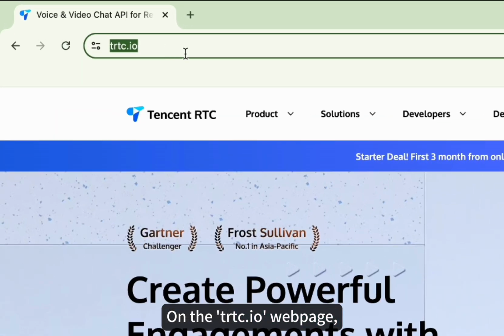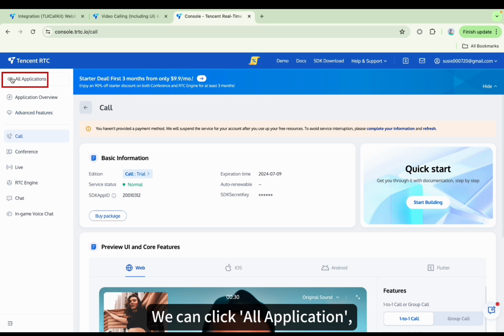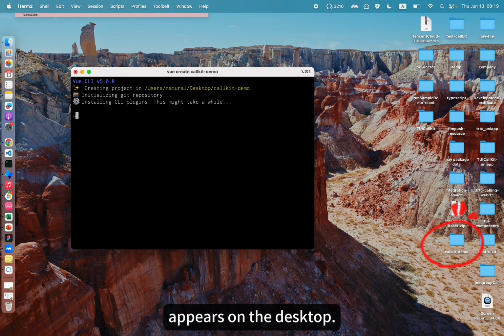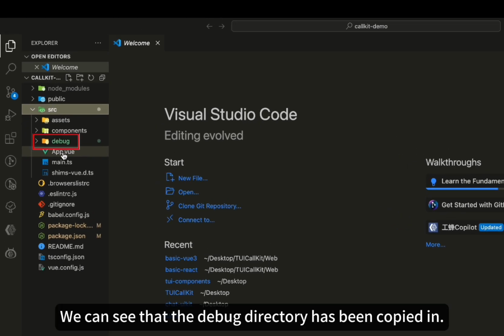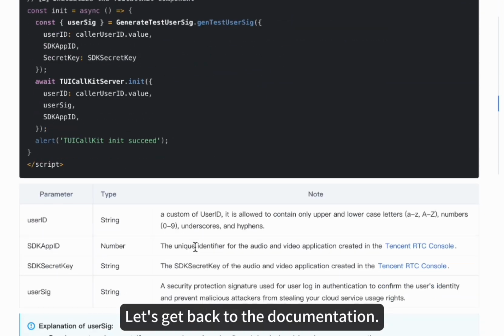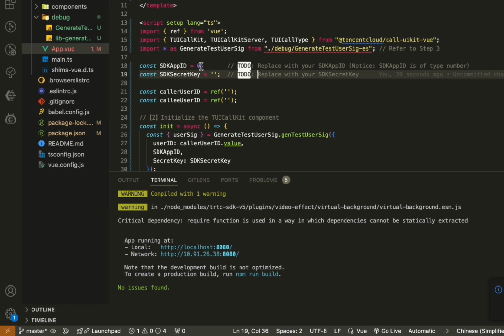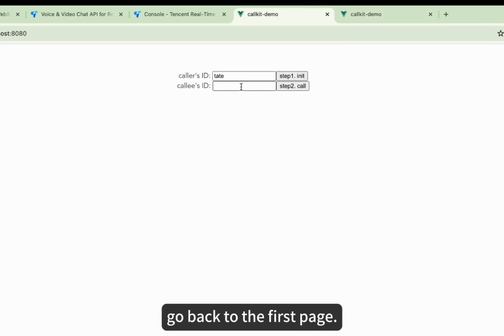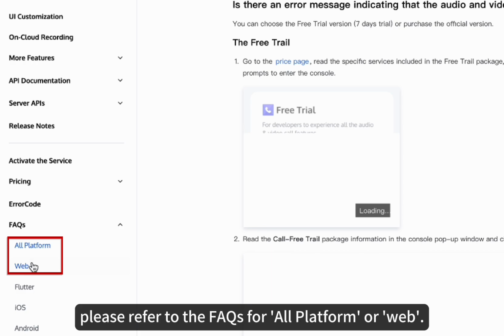Build a Video Call App in 10 minutes with UIKit | Vue3 | Tencent RTC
Build a Video Call App using Vue3 on Web along with Tencent RTC Call UIKit. In this step-by-step tutorial, we'll guide you through the quick integration of the TUICallKit component within 10 minutes, ultimately obtaining a video call and chat feature with a complete UI interface.

Time Stamps
00:00 Intro
00:11 Find the TUICallKit Vue3 Documentation
00:26 Environment Requirements
00:34 Step 1: Activate the service
01:28 Step 2. Create a Vue3 Project
02:38 Step 3. Download the TUICallKit
03:24 Step 4. Initialize the TUICallKit
04:22 Step 5. Make your first call
06:27 Successfully Implement the Video Call
07:16 Additional Features